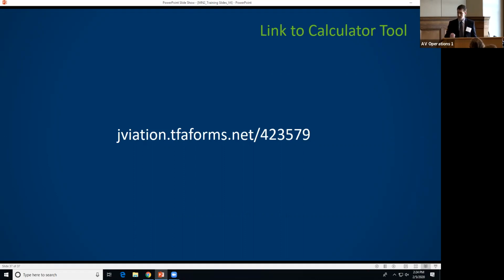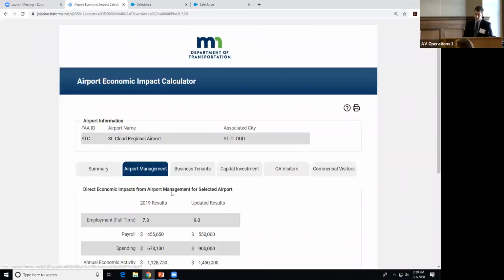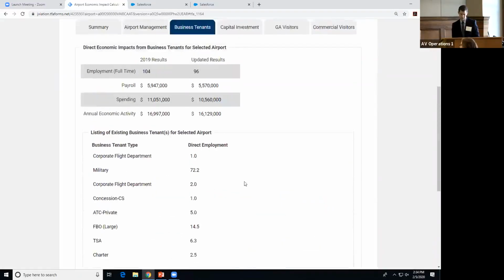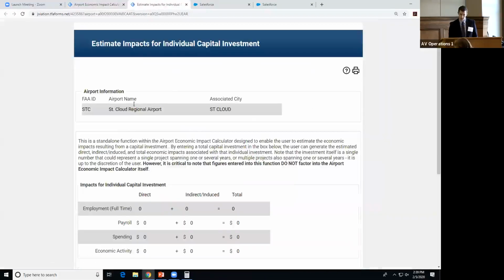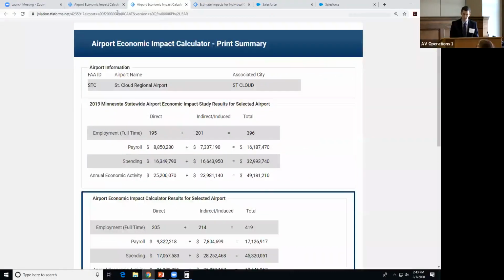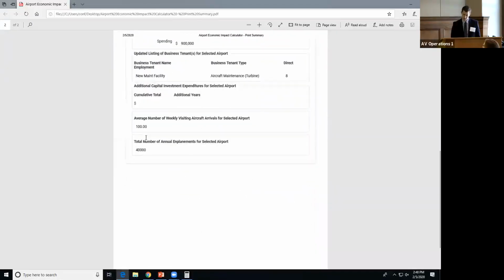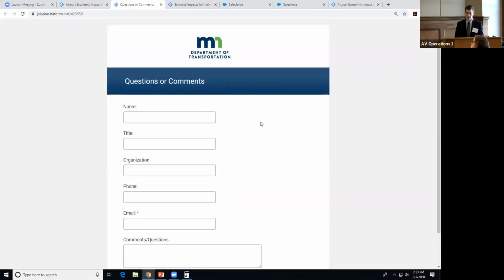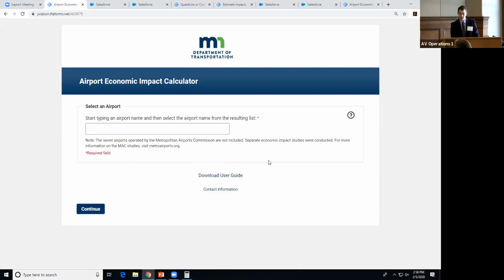Minnesota Statewide Airport Economic Impact Study, Part 2: Calculator Training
Have you ever wondered how much annual economic activity is generated by your local airport? Would you like to know how this translates into jobs, earned income, and spending in the local economy? Join us at this training to learn the answers to these and other questions about how airports benefit communities throughout Minnesota.

In 2019, the Minnesota Department of Transportation conducted a statewide airport economic impact study to better understand the impact and importance of state airports. The study culminated in a public economic impact calculator. The statewide economic benefits will be announced after training is completed, and the Economic Impact Calculator will be available for public use at that time.

Training attendees will learn about the study methodology, the calculator, and media tools to help share the economic benefits of airports throughout the state. Bring your computer and follow along as we review the calculator functions and work through airport scenarios.